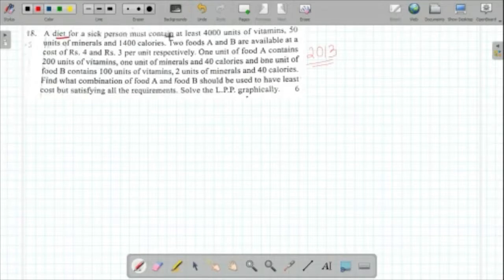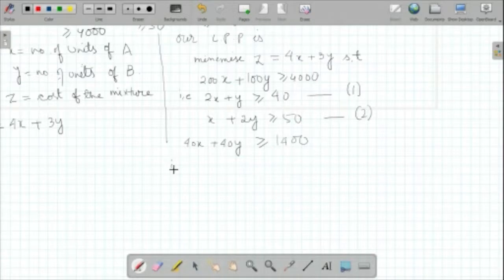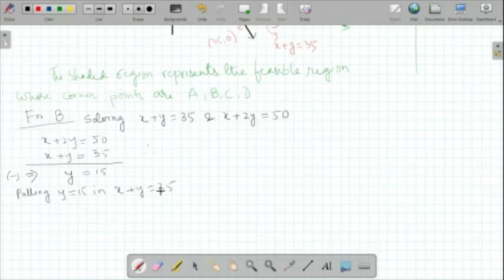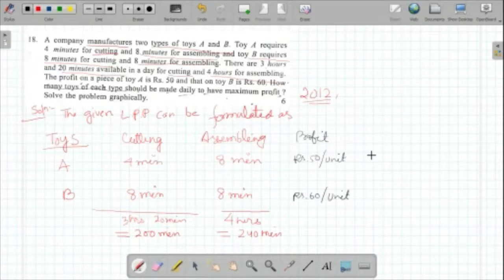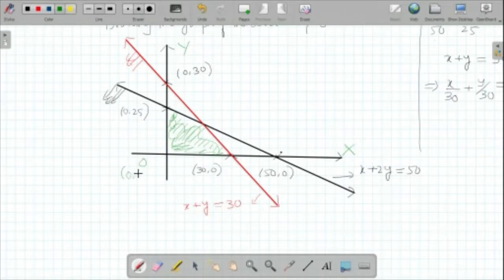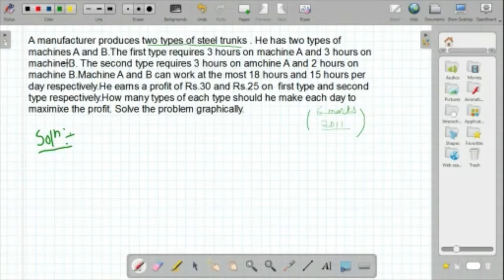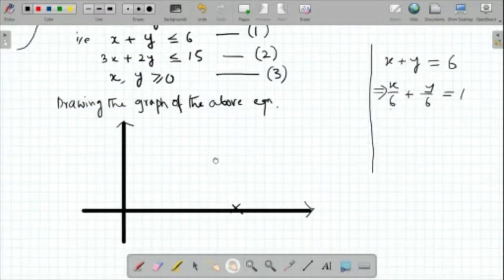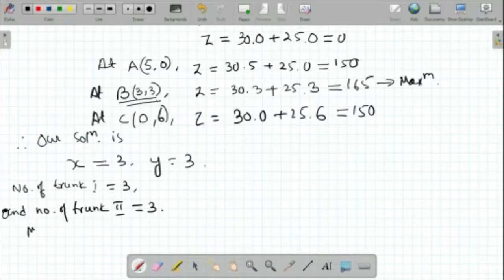class 12 maths II Linear programming II 3rd lecture